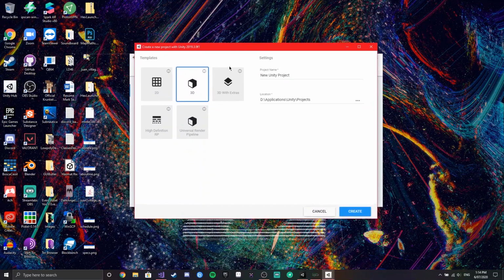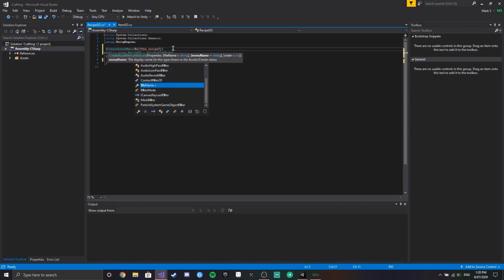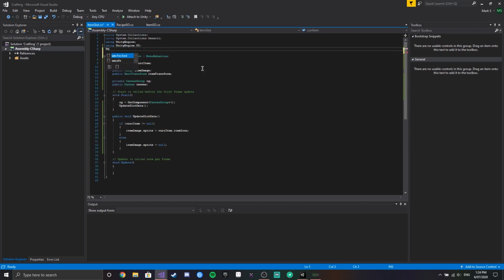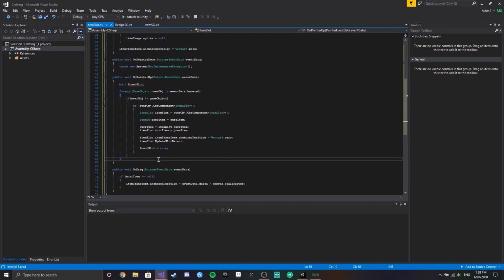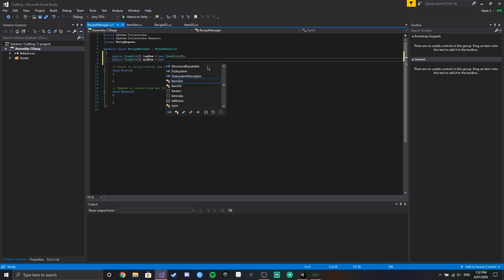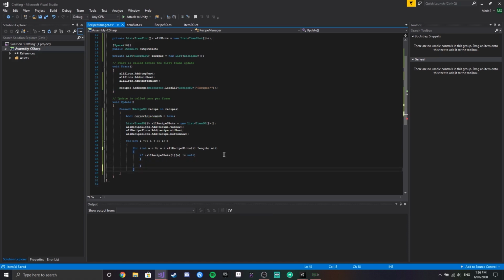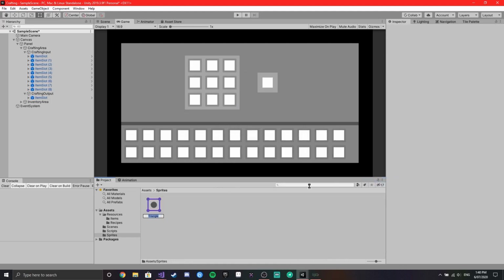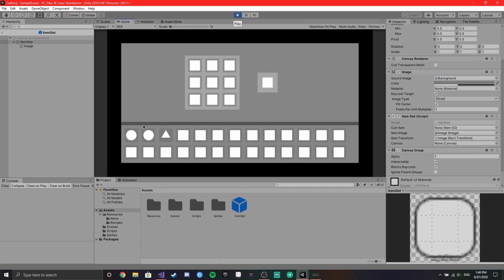Minecraft-style CRAFTING SYSTEM in Unity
This is a tutorial for a Minecraft-style crafting system in Unity. It uses Scriptable Objects to define items and recipes with a 3x3 grid for the crafting table.

PC Specs:
-16GB RAM
-NVIDIA GeForce GTX 1050
-1TB HDD, 256GB SSD